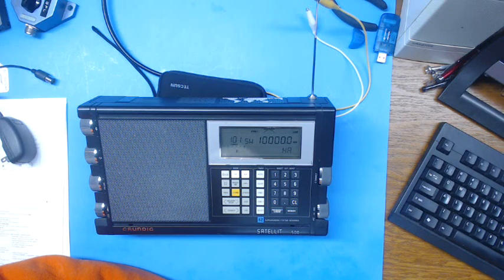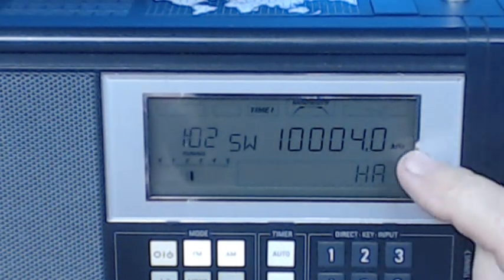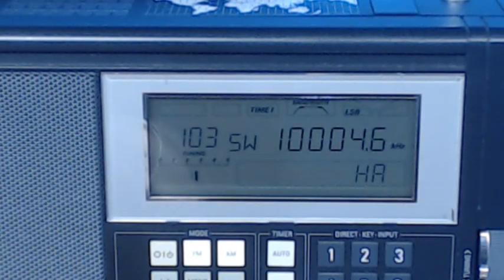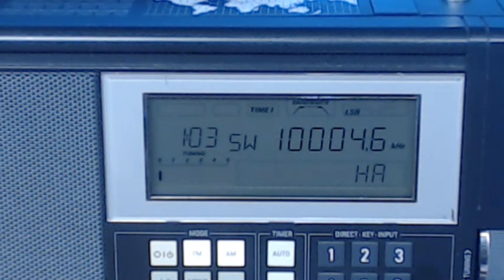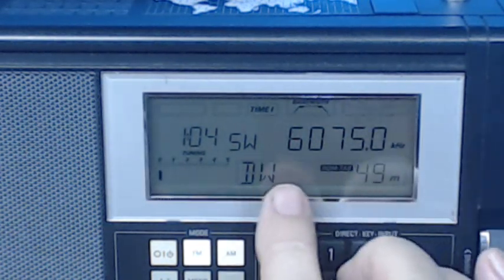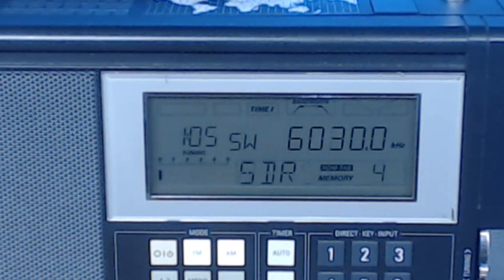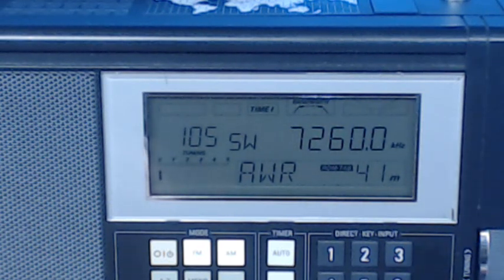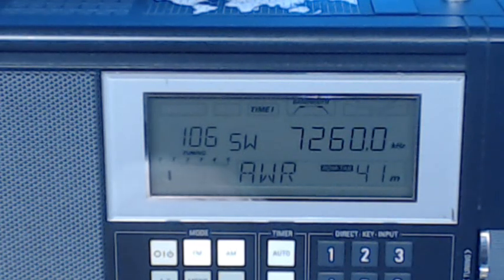TRRS #1095 - Grundig Satellit 500 Shortwave Radio PT 6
I am trying to clear up some mistakes I made in previous videos about frequency display on the Grundig 500.